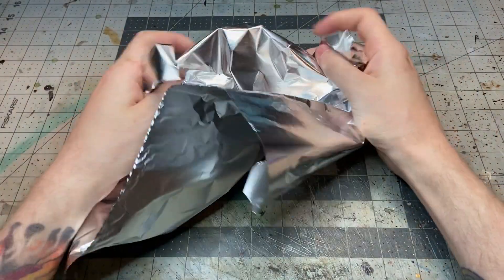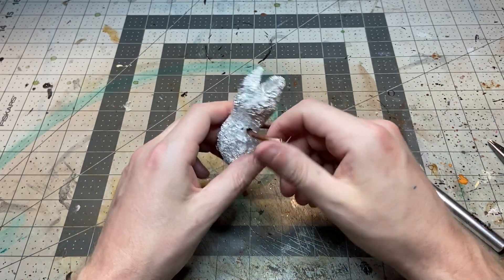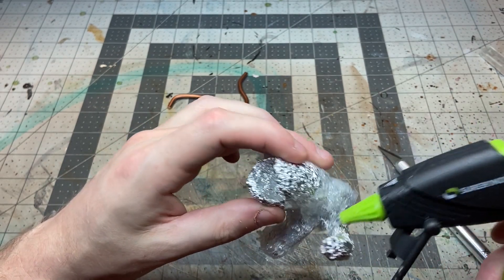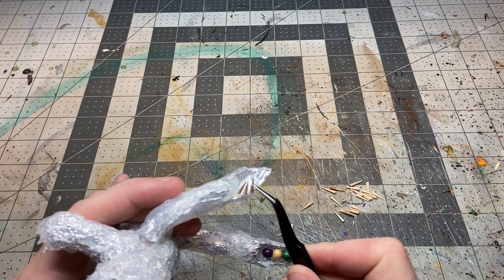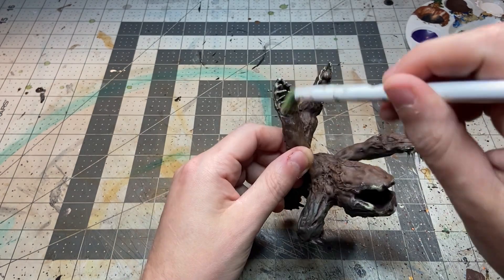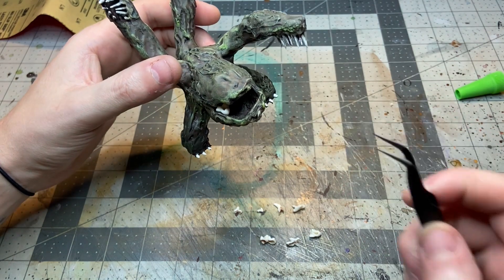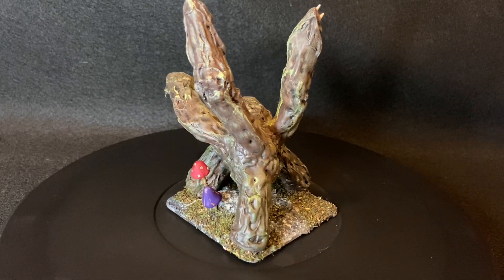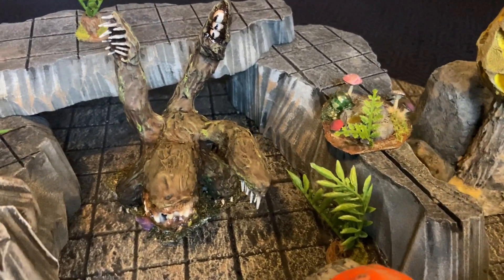Otyugh with Real Teeth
I scratch build a Otyugh out of aluminum foil and hot glue, and used my puppy's baby teeth to give it some character! This is a part of Monster Mayhem, a collab project hosted by Mark at Morrigans Creations. Check him out here: